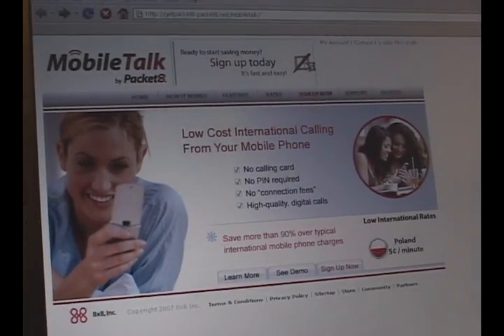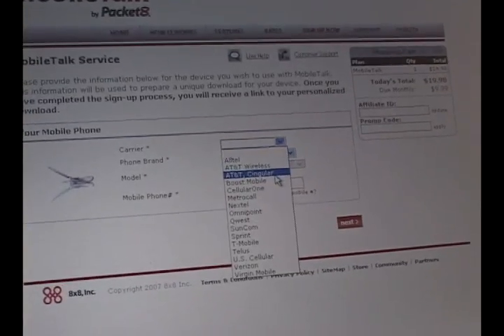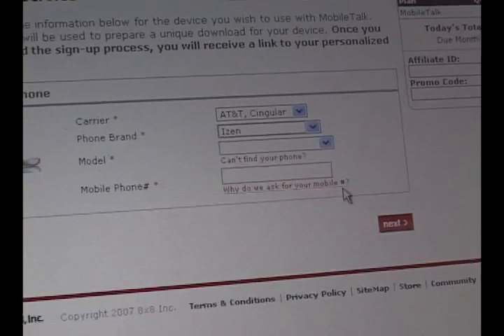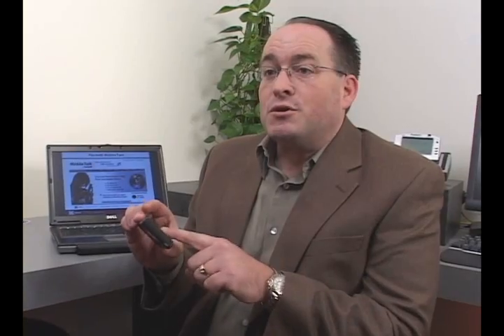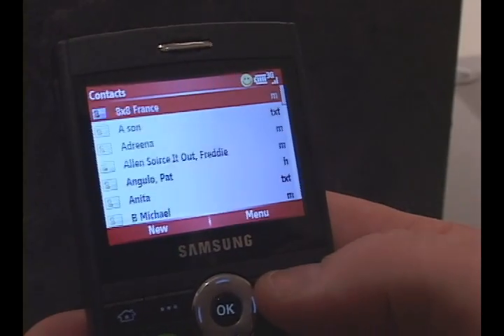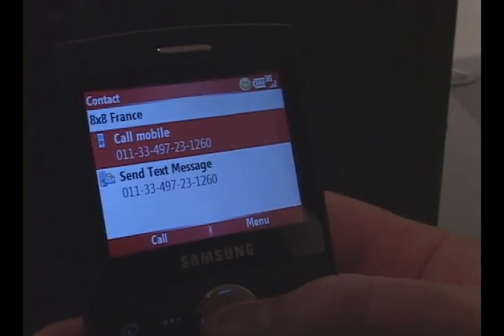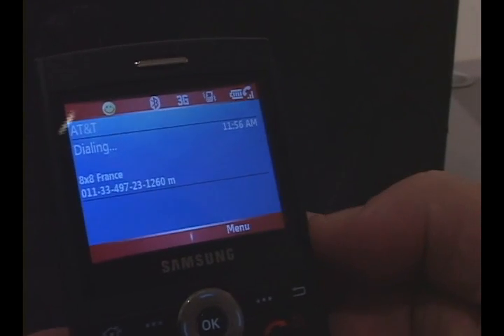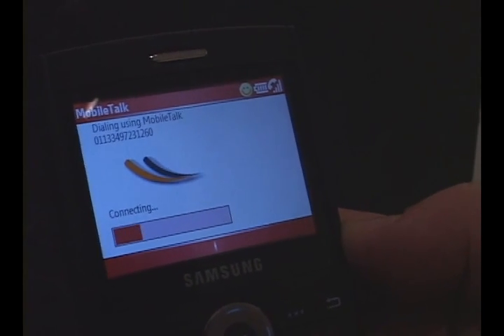Packet8 MobileTalk Demonstration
Call overseas and international numbers using digital VoIP right from your mobile phone.